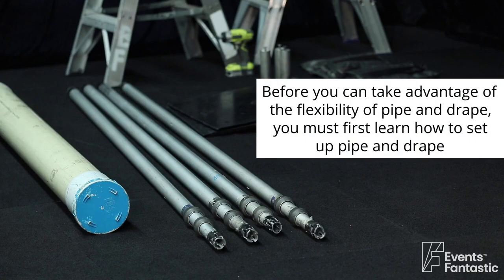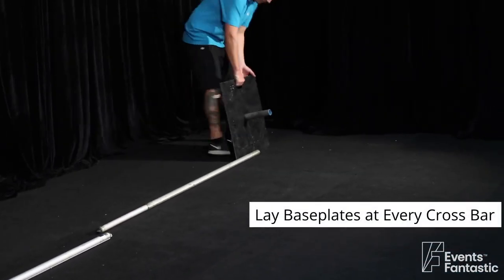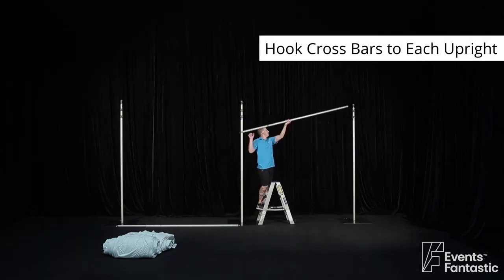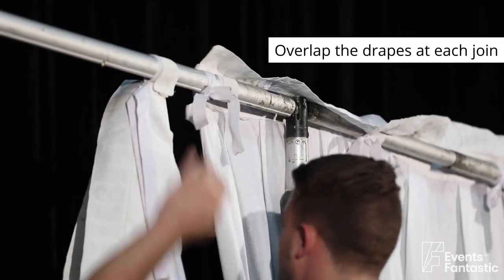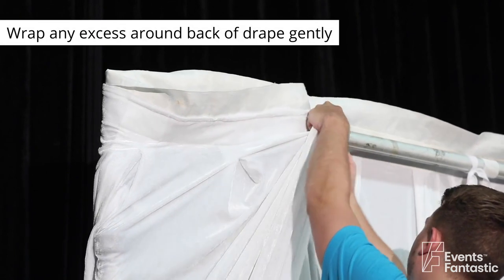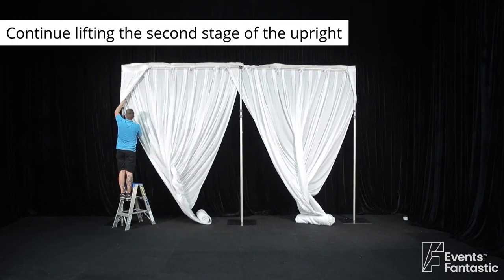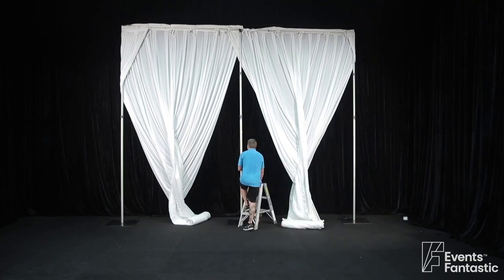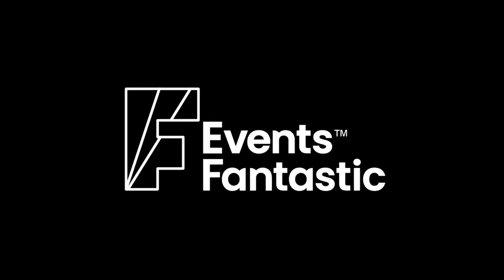How to Install Pipe and Drape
Looking for an easy step-by-step guide on how to install pipe and drape for your next event? Look no further than Events Fantastic's latest blog post!

In this comprehensive guide, you'll find everything you need to know to get started, including a list of necessary tools and materials, a detailed twelve-step installation process, and expert tips to make your installation process as smooth and efficient as possible.
Whether you're hosting a wedding, a corporate event, or any other type of celebration, pipe and drape can add an elegant look to your space. So, what are you waiting for?

Click through to the original blog post and get started today!